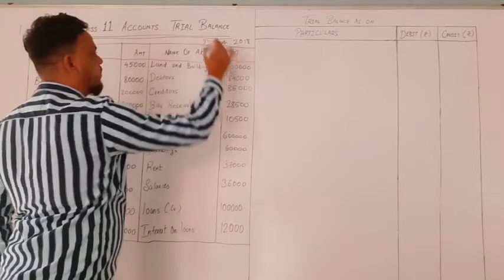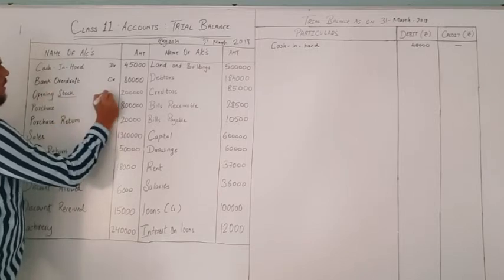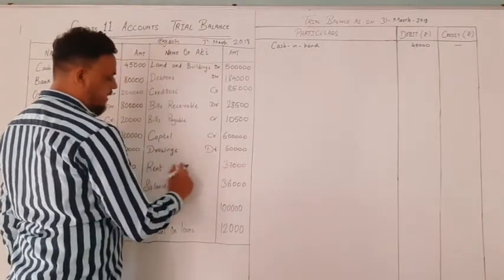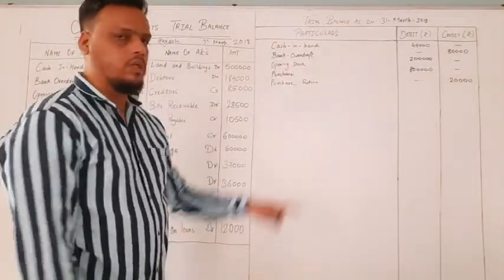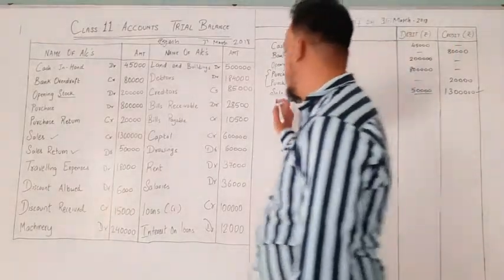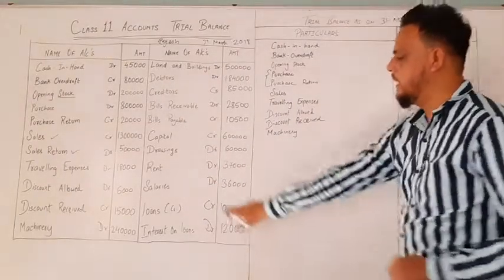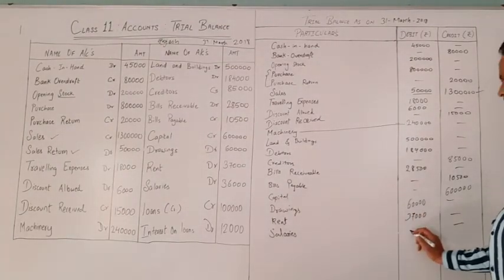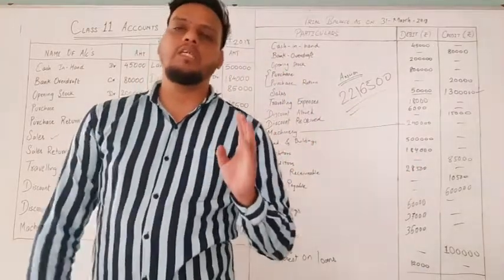CLASS 11| ACCOUNTS | LECTURE 4 | CH : TRIAL BALANCE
TOPIC : 1. QUESTION 3